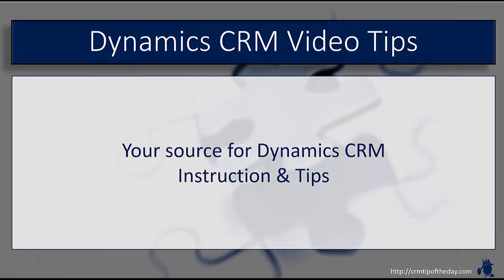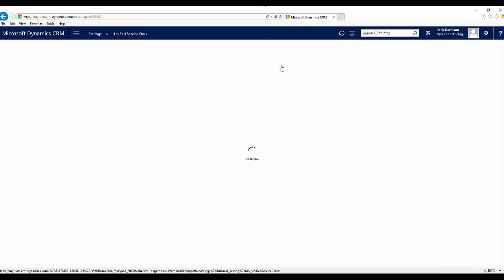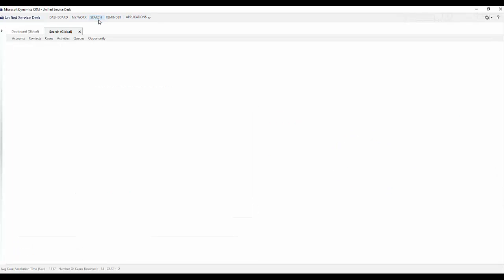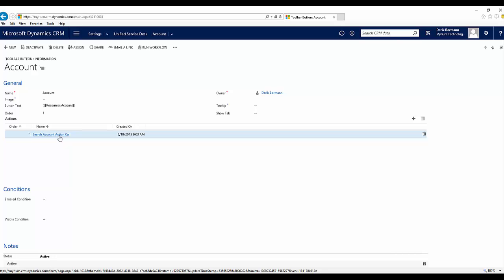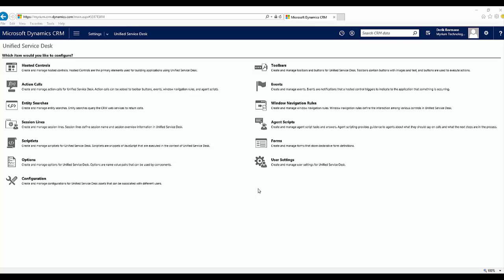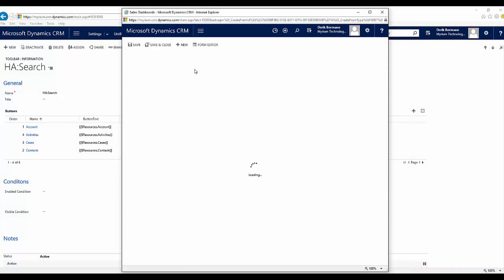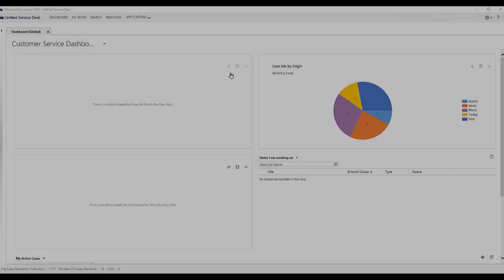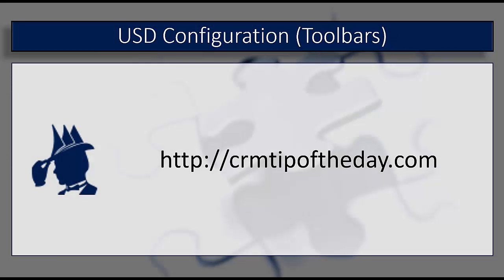Dynamics CRM Unified Service Desk - Toolbars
In this video, we show you how to create toolbar buttons in Unified Service Desk and how to fire an Action Call to perform an operation.